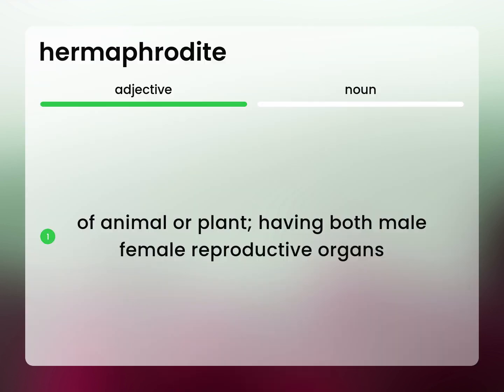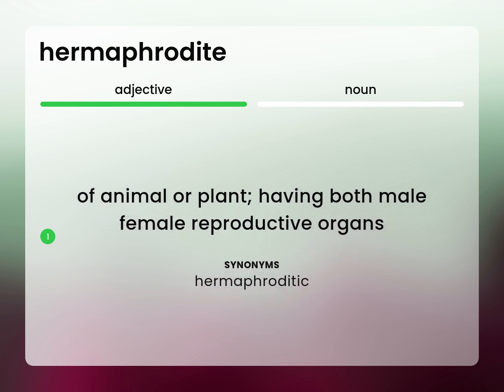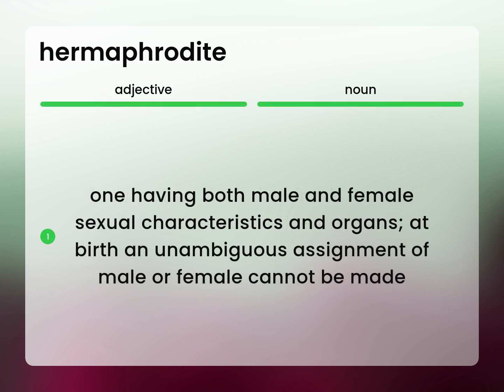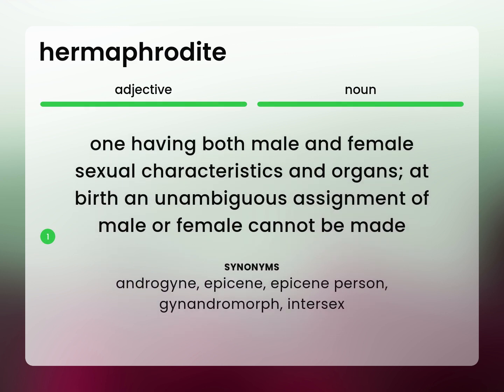Hermaphrodite • what is HERMAPHRODITE definition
Meaning of HERMAPHRODITE